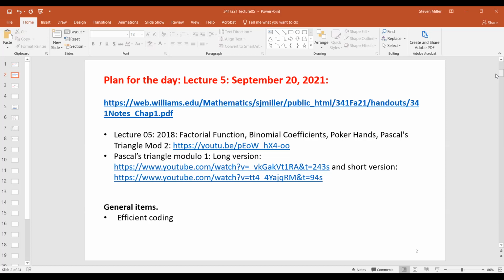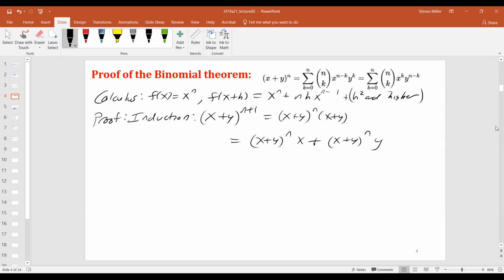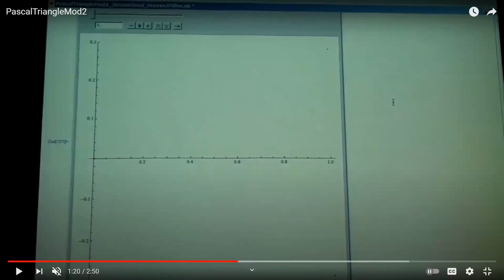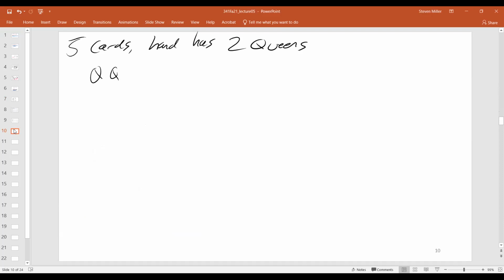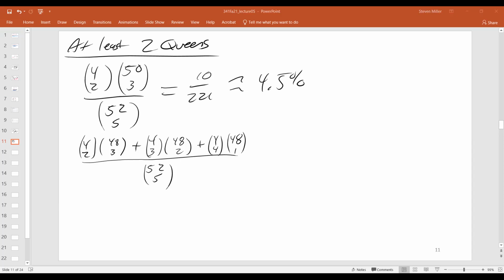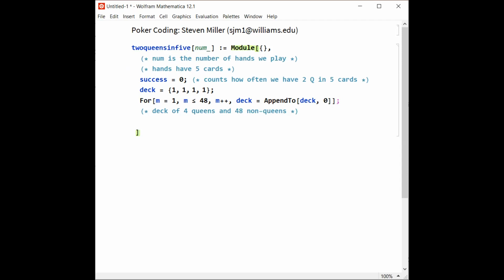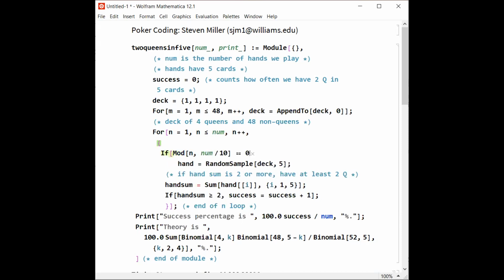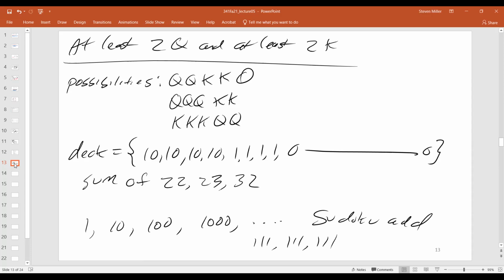341Fa21 Lec05 PascalBinomialThmPokerCoding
Math/Stat 341: Probability: Lecture 0, September , 2021: Steven Miller, Williams College: Pascal's Triangle, Binomial Theorem, Poker Hands, Coding: